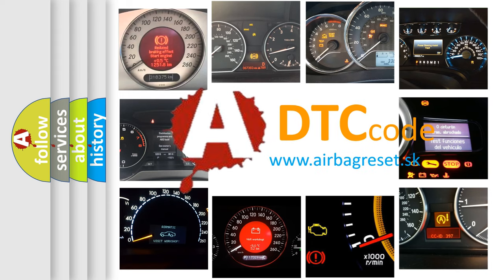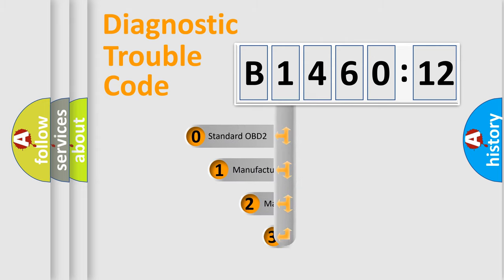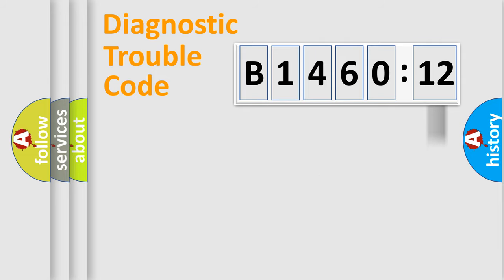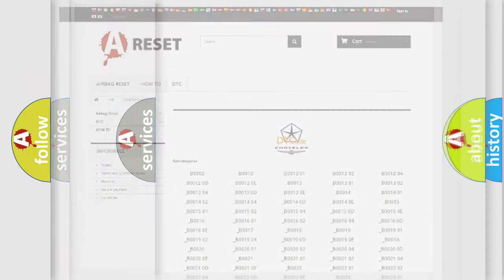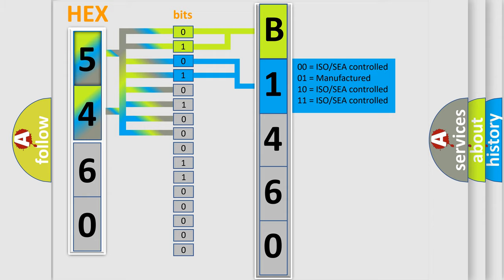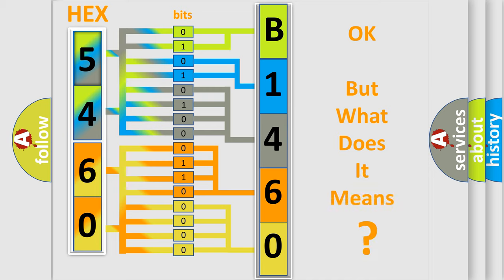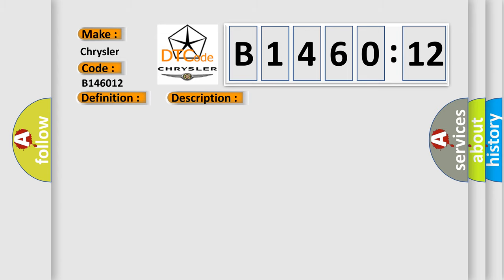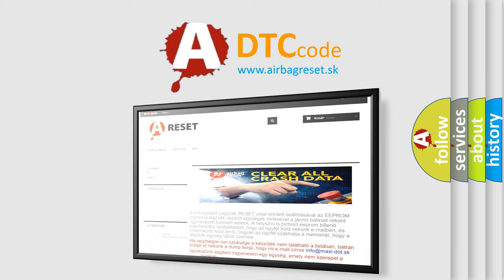DTC Chrysler B1460-12 Short Explanation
Contents:
0:21 Basic DTC analysis according to OBD2 protocol standard.
1:48 Insight into programming
2:58 A diagnostically understandable description of the Diagnostic Trouble Code
3:05 Basic error definition

Make:
Chrysler
Code:
B1460 12
Definition:
Data from LR transmitter cannot be received.
Description:
Cause:
Tire pressure receiver connectorBCMMalfunctioning transmitter
Failure Type: